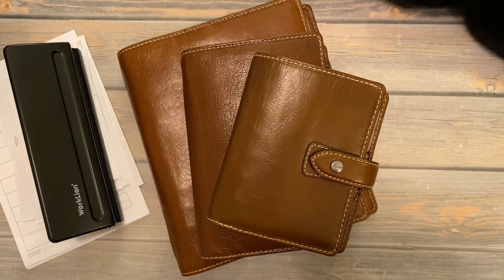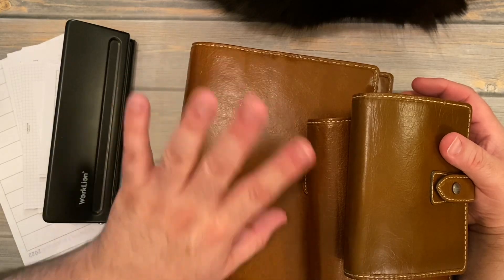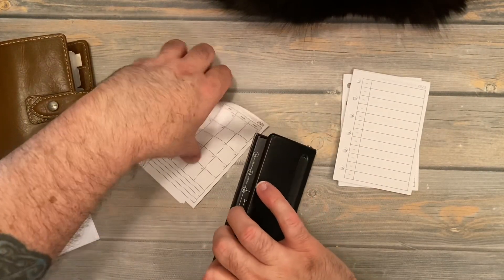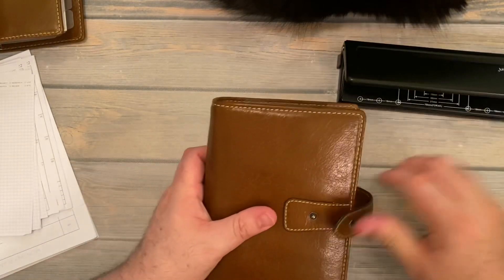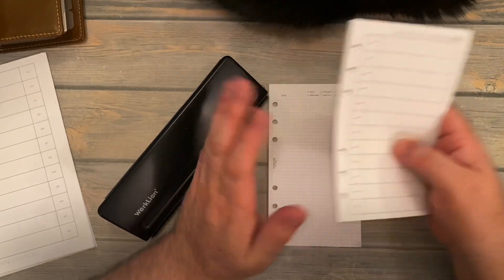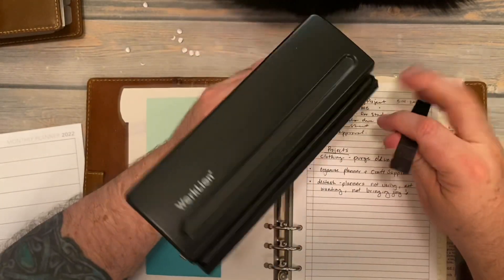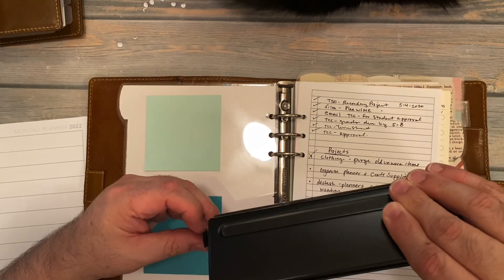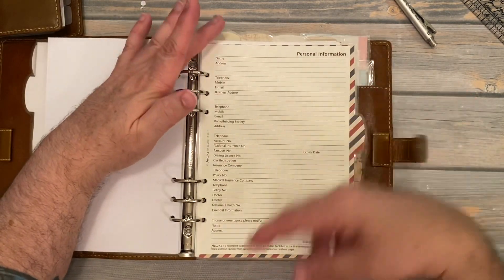How to Hole Punch Your Ring Inserts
@planningwithjohn - Instagram

WorkLion 6 hole punch.